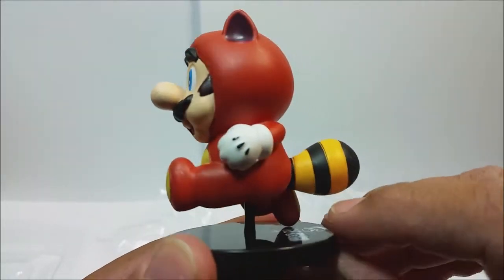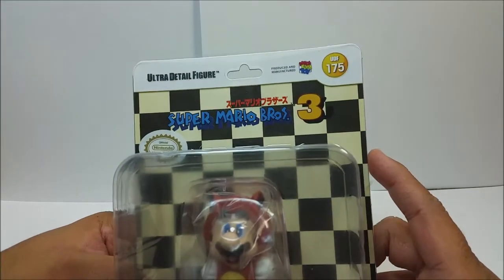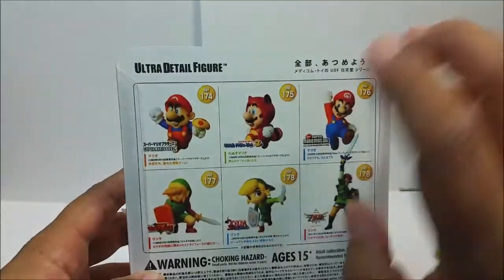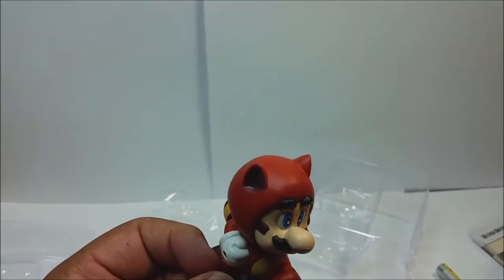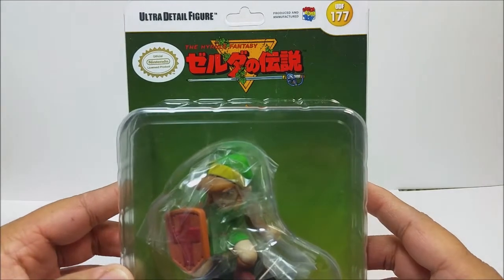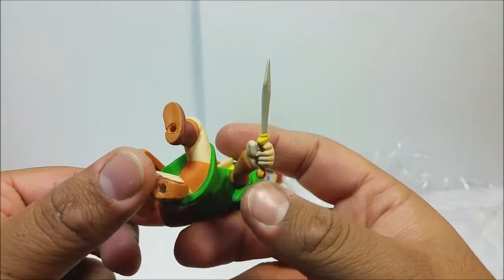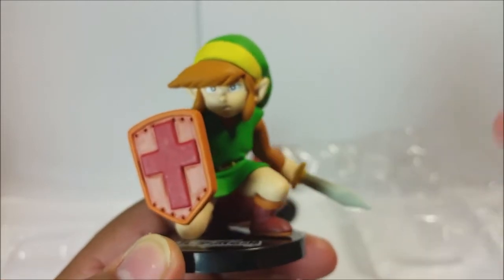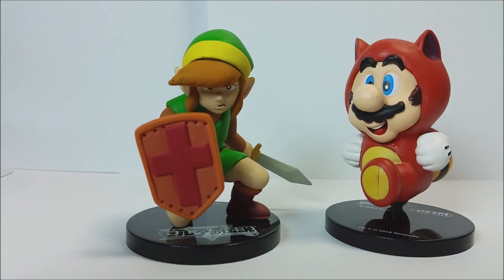Ultra Detail Tanooki Mario and Link by Medi Com Toys Game Stop Exclusive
Hey everyone I hope you guys are well. I got a new Nintendo figure video! These bad boys are from Medi Con Toys. They are called Ultra Detail Figures. I bought these off of Game Stops website. Hey everyone I got so SICK holiday SWAG!! These ornaments I got on sale were well worth EVERY penny i spent on them!!

I want everyone who is watching to request drawings or toys for me to draw or to review such as Disney Princesses, Disney Frozen, Pixar Toy Story, anime toys, Cars, Hot Wheels. I also collect LEGO Mini figures Disney Pins anything anime. Disneyland, The Legend of Zelda, Pokemon, Pokemon Cards. Juegets, Kid Friendly reviews and Kid Friendly Videos are my goals. Espically if its about my HOW TO Draw or my speed drawings.
Check out this Awesome Speed Draw by DC Comics Batman and This Guys Toys!! Watch Batman draw Marvel Iron Man and This Guys Toys draw Captain America! This epic battle of extremely talented artists is brought to you with Captain America vs Iron Man Civil War Movie Trailer in mind!

DC Comics ( The Dark Knight) and battle against each other in real life superhero battle for a family fun good time! Batman also likes to review McDonald's Happy Meal Toys, Superman Toys, Batman